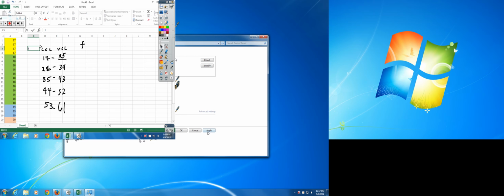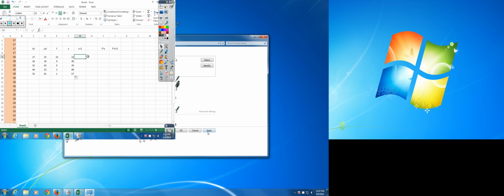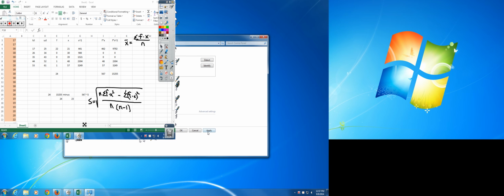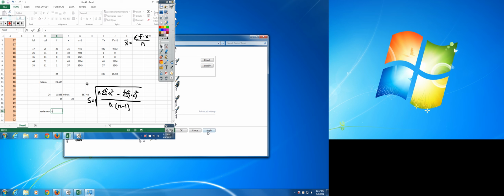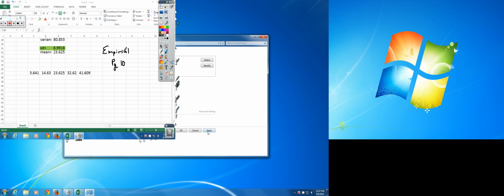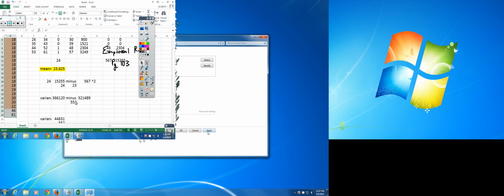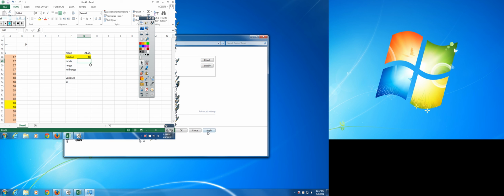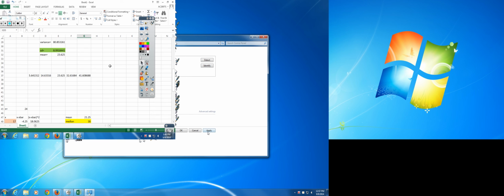MAT 120 1245a 9914